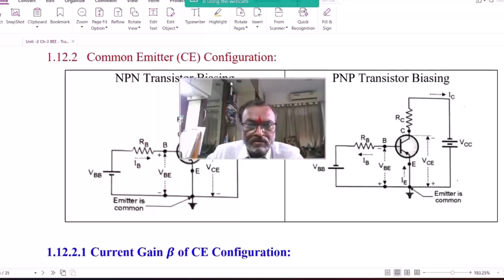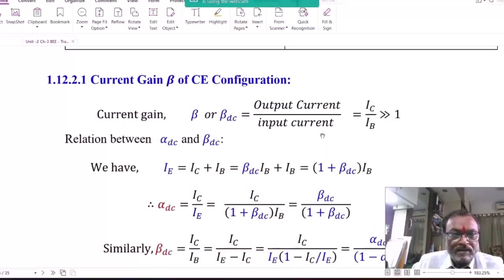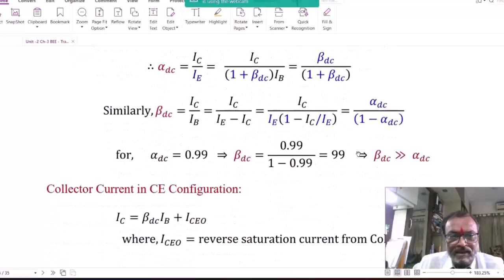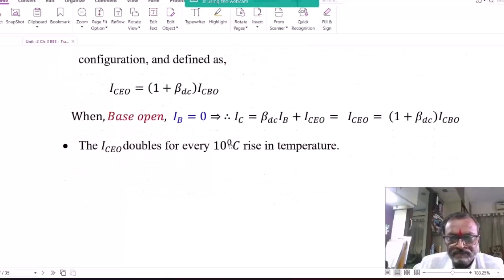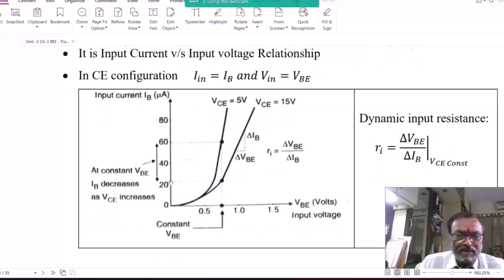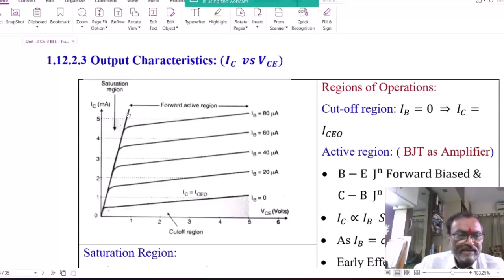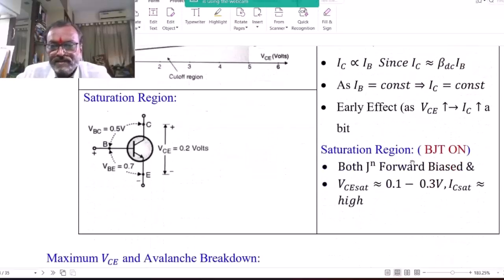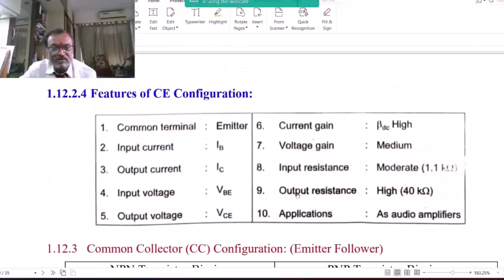02. Unit2: BJT Common Emitter (CE) Configuration Explained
⚡ Bipolar Junction Transistor (BJT) – Common Emitter (CE) Configuration

In this video, we dive into the Common Emitter (CE) Configuration of BJT, one of the most widely used transistor configurations in electronics.
This lecture covers current gain, input and output characteristics, and operating regions with clear explanations and diagrams, making it perfect for Basic Electronics Engineering students.

📘 Topics Covered:

Common Emitter (CE) Configuration – Overview

Current Gain (β) of CE Configuration

Input Characteristics (VBE vs IB) – How the base voltage controls base current

Output Characteristics (IC vs VCE) – Understanding transistor operating regions: Active, Cutoff & Saturation

Features of CE Configuration – Why CE is widely used in amplifiers

🎯 Who Should Watch:

Electronics / Electrical / Instrumentation Engineering Students

Learners studying Basic Electronics / Analog Electronics

Students preparing for GATE, ESE, JE, or University Exams

Anyone who wants to understand CE transistor operation and characteristics

⚡ Why Watch This Video:

This video provides a step-by-step explanation of CE configuration, helping you:
✔ Understand the relationship between VBE, IB, IC, and VCE
✔ Learn current gain β and its significance
✔ Analyze input and output characteristics of a BJT
✔ Build a strong foundation for transistor amplifier circuits